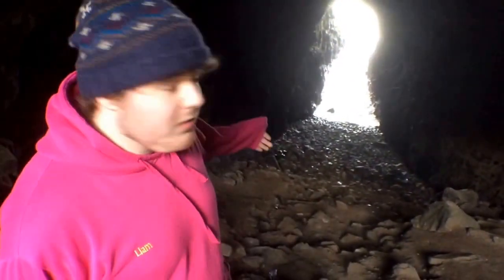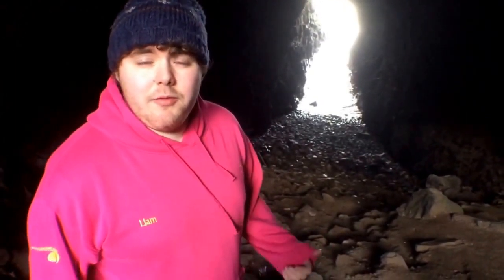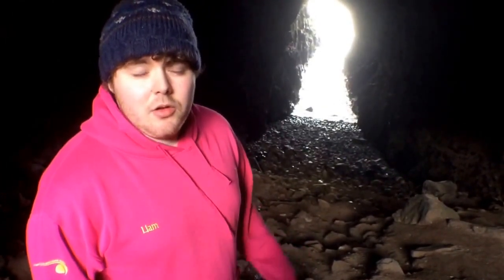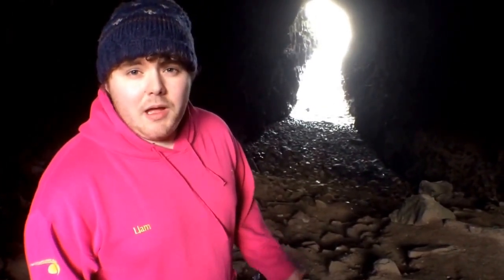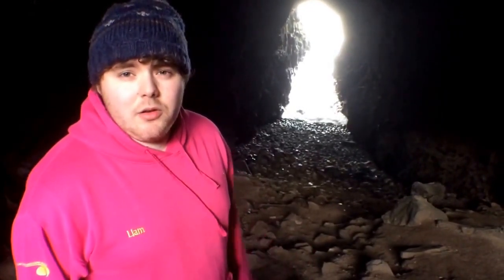The first location, surf edition